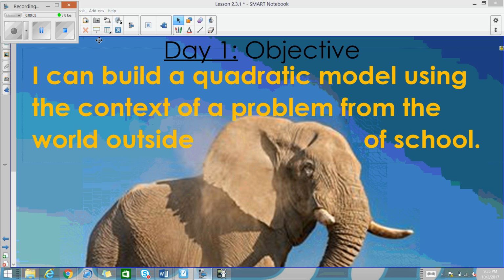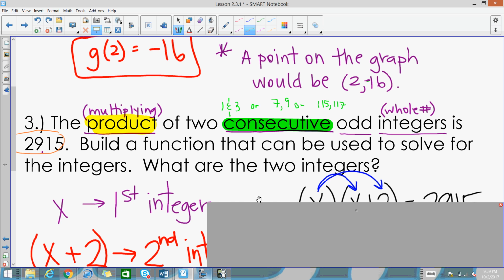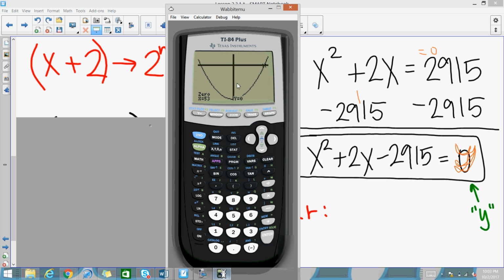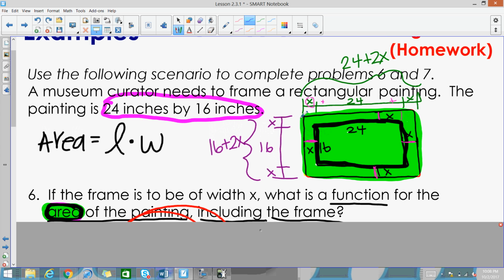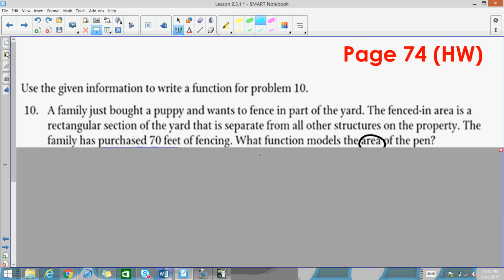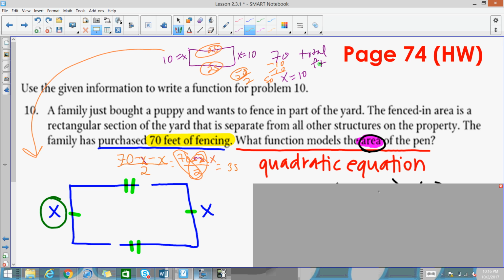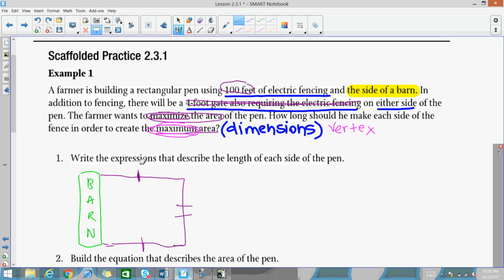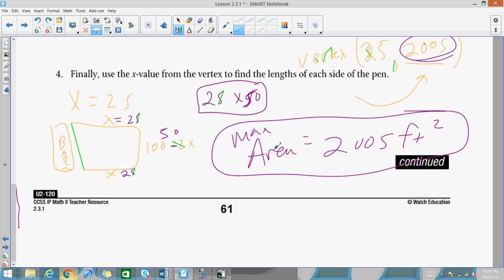2 3 1 Video Lesson